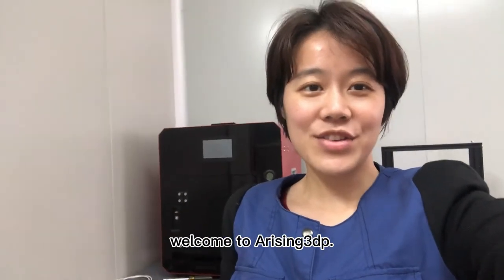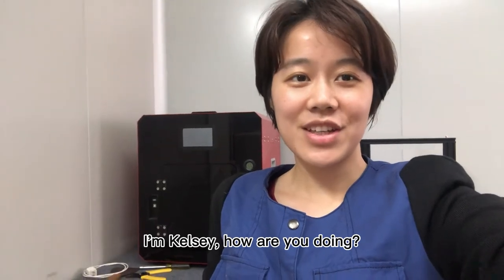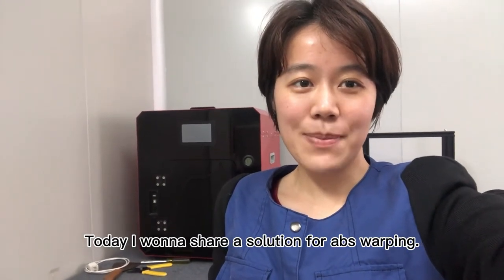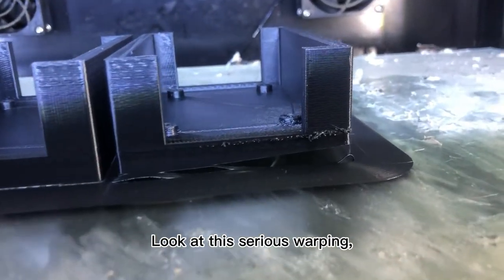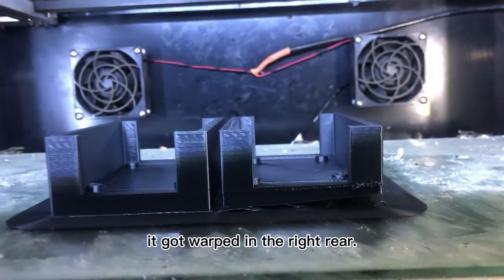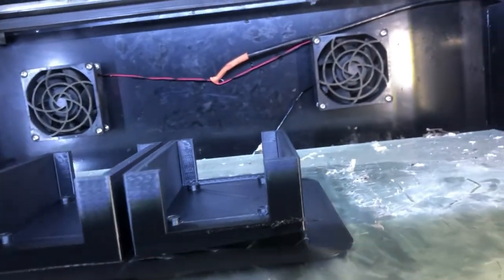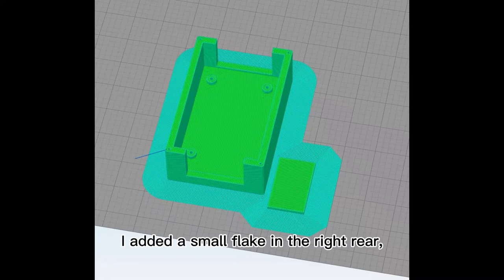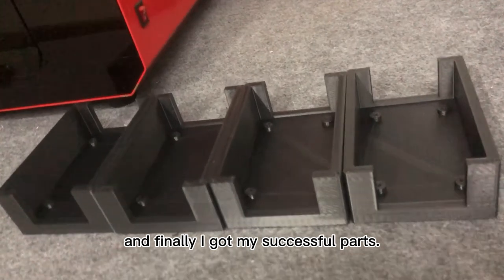Why my abs parts warp in the same place? A solution from a Chinese 3d printer manufacturer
The setting is right and printing in an enclosure, why does it warp?